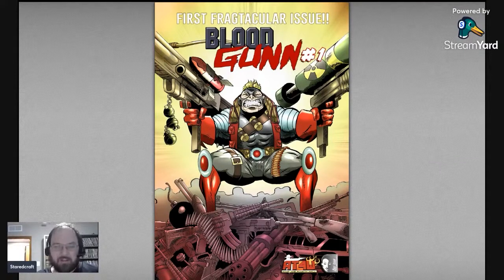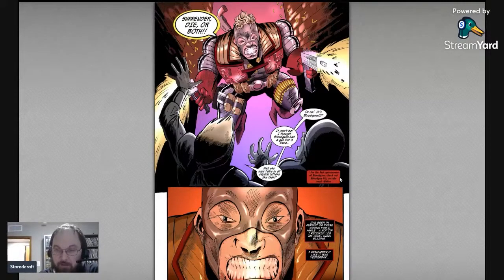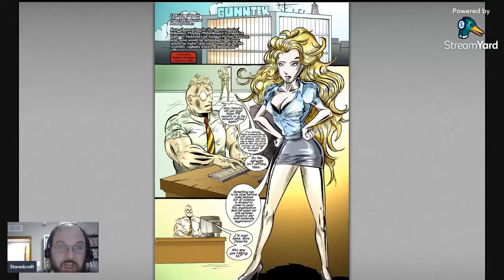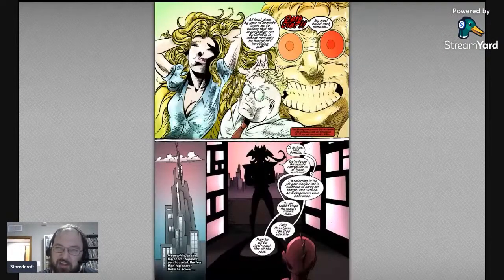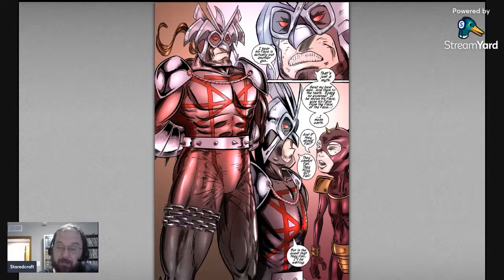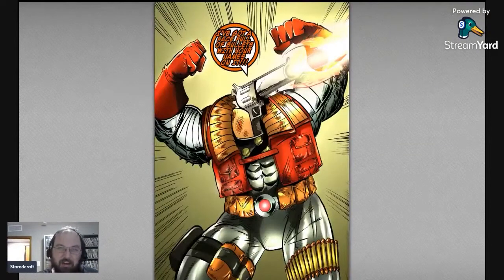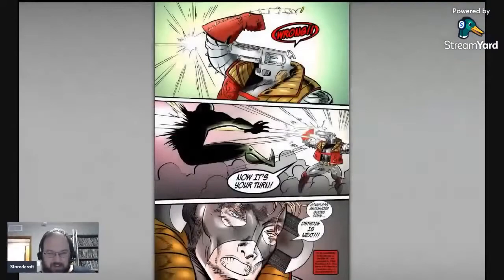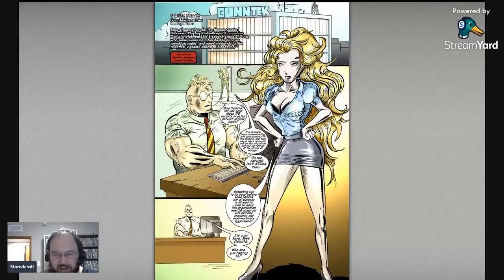Comic Reviews: BloodGunn #1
This video is gonna be a nice short little review as I go over something special. The parody of the 90's Image EXTREME Liefeldian style comics with BloodGunn #1 based on jokes/ideas by Linkara from Atop the Fourth Wall!

Benjamin Colon took a lot of the gags of this fictitious comic character BloodGunn who's head can turn into a gun, and even though this is the first issue, there are so many spin off books that have the rest of his origins...even the end of the book leads into ANOTHER Spin-Off! Everyone is either overly muscular, wearing ridiculous outfits, Uber sexified, or just plain weird looking!

And the best part...these are only SLIGHT exaggeration of what we had to see from the likes of Youngblood and the like!